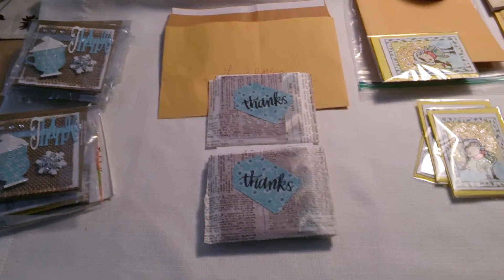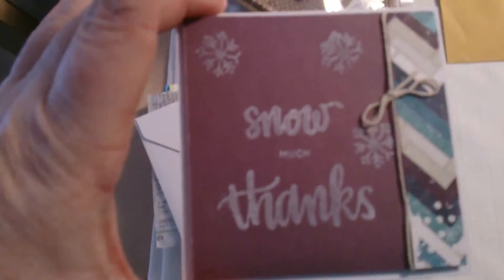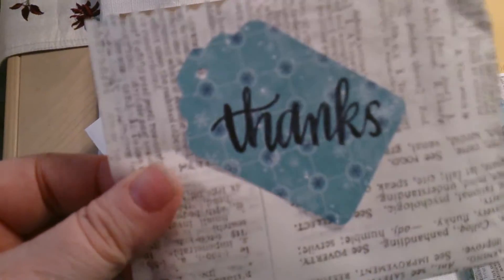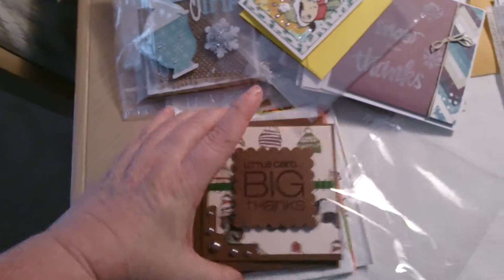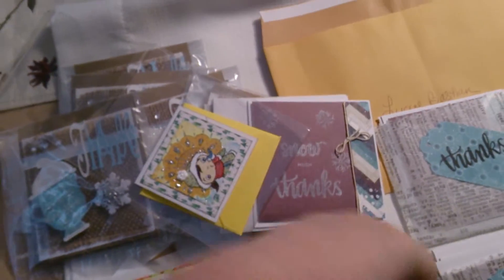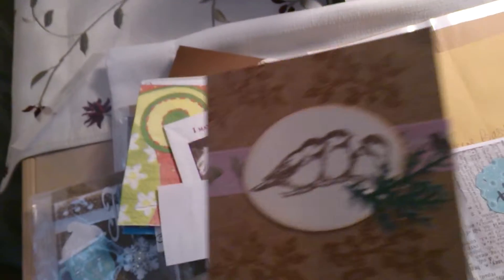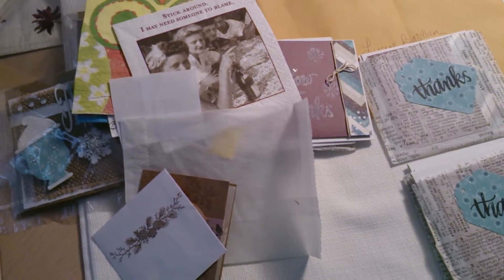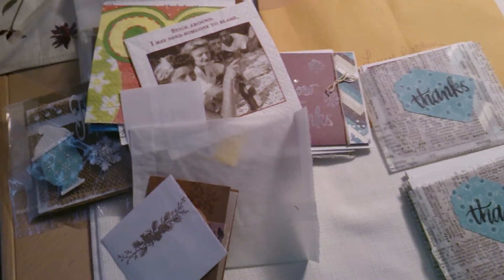YPP-Mini Note Cards Rcvd-Winter-0115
What: mini note card swap-make-get 5
Theme: winter thank you
Hostess: Diane Sims

Jeanne Spaulding---youtube: homeschmomof4

Thanks For Stopping By & Crafty Hugs To All